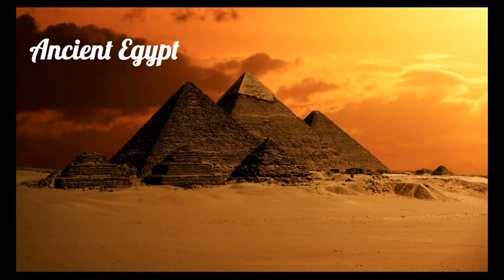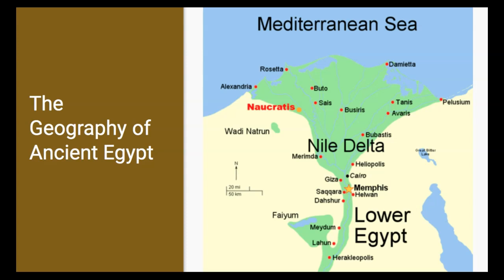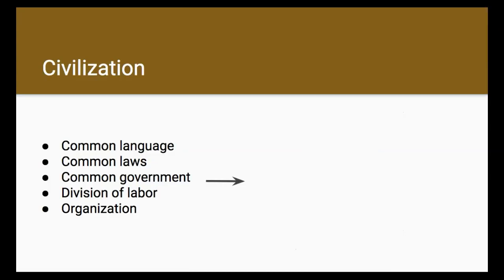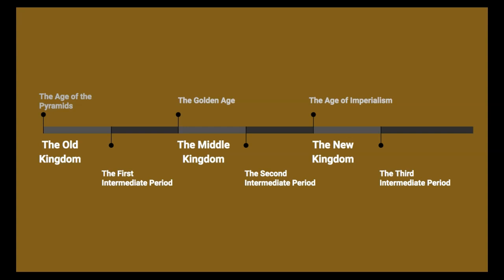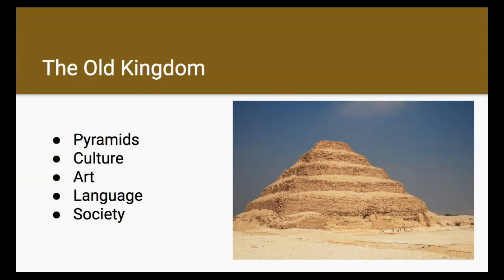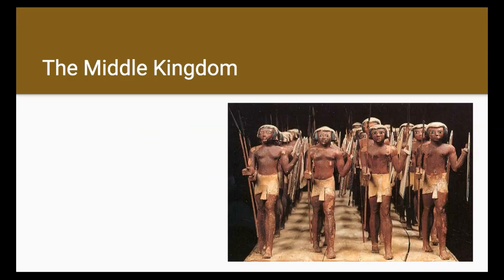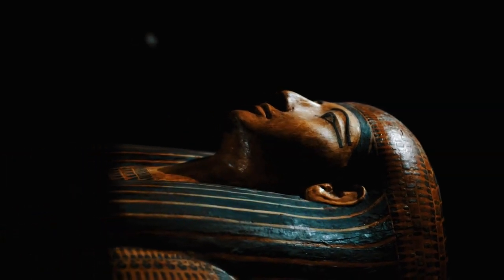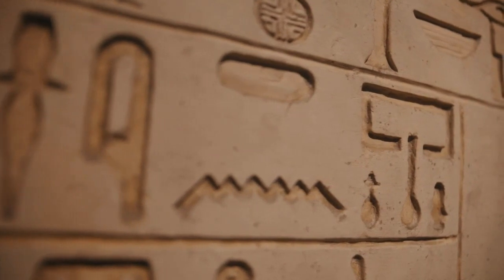Ancient Egypt - The Human History Project: Unit 1 - Section 4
An overview of Ancient Egypt in under 9 minutes. Find the complete program and all material available 100% free